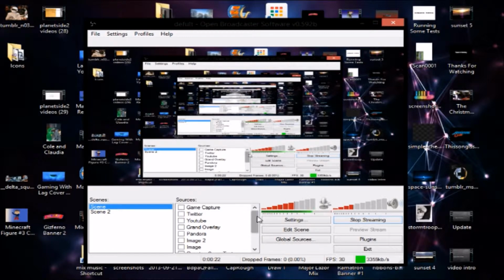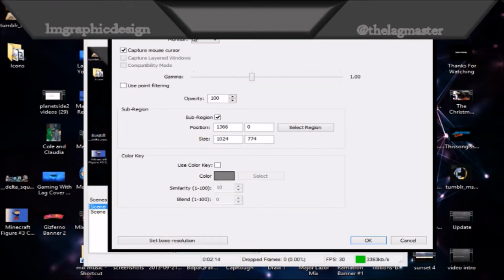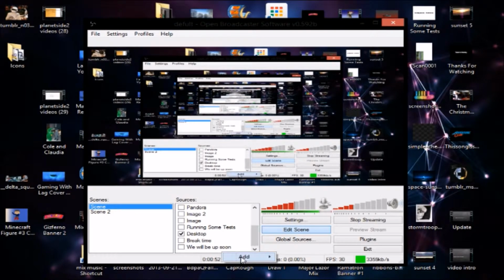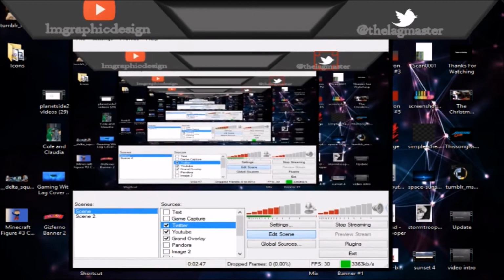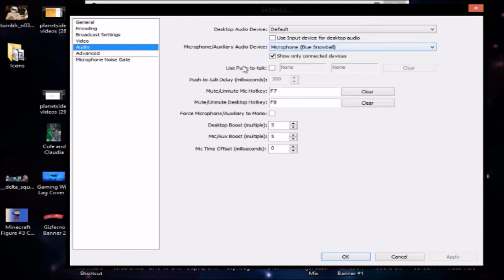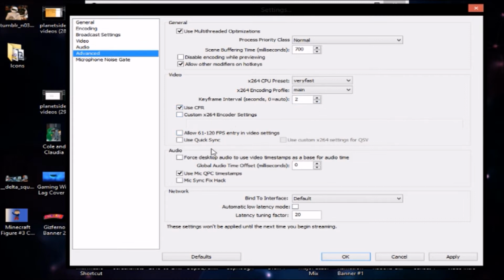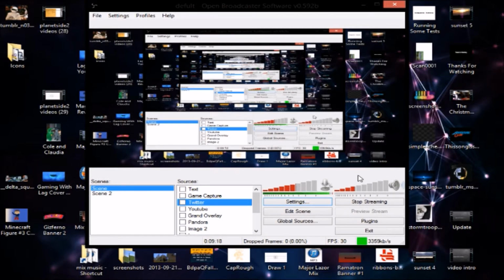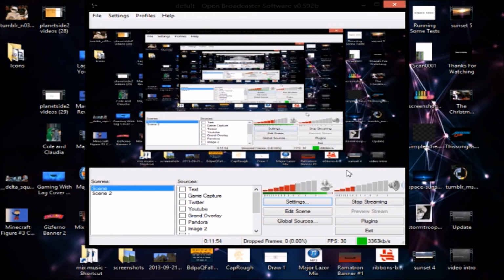Tutorial - How To Stream And Screen Record w/ OBS Pt. 2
Second part to my OBS Tutorial.  I got some great feed back from my first Tutorial, and I thought why not do a part two.  I would love to know what you guys think, and should I do more tutorials?